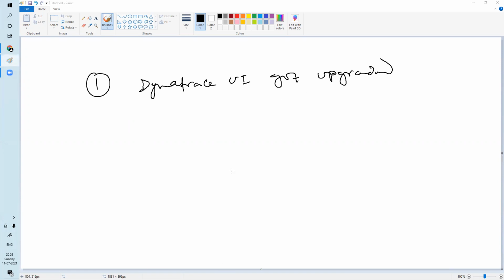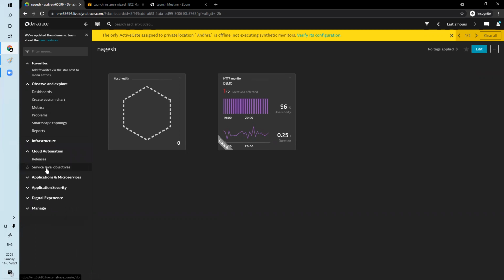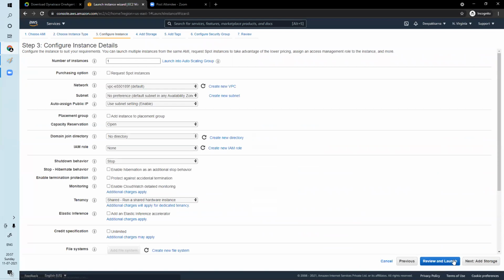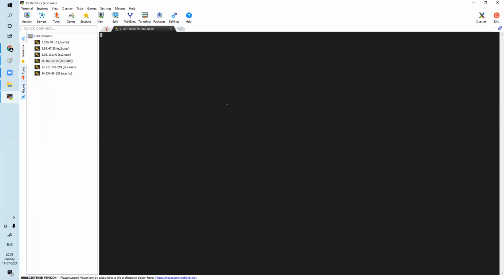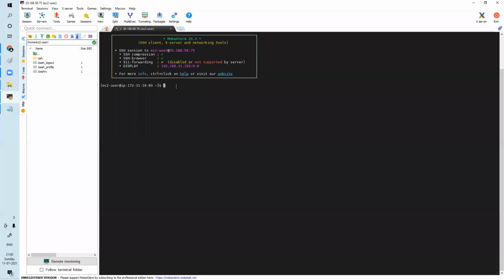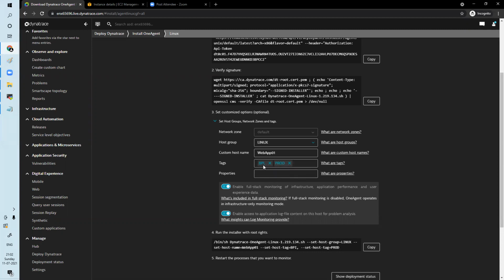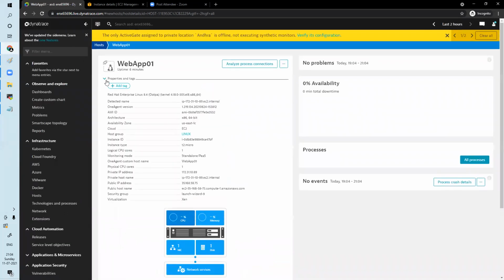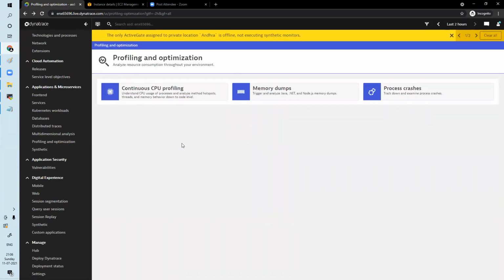Dynatrace Web UI upgraded and added one more steps on oneAgent Installation